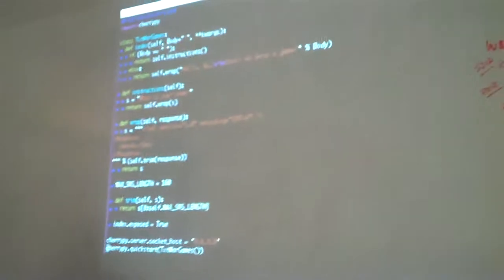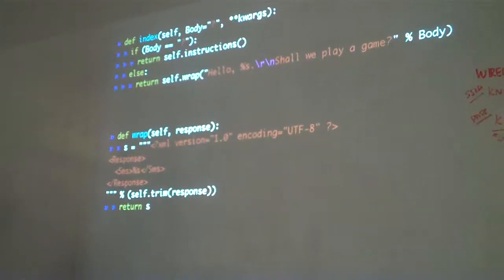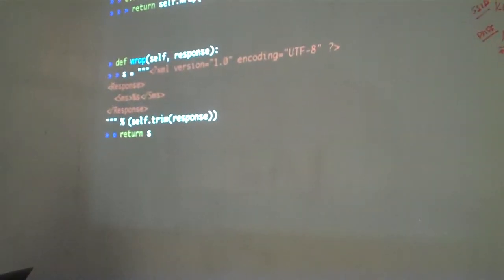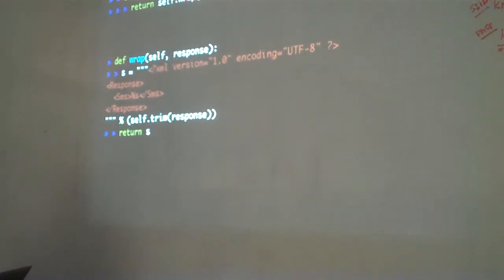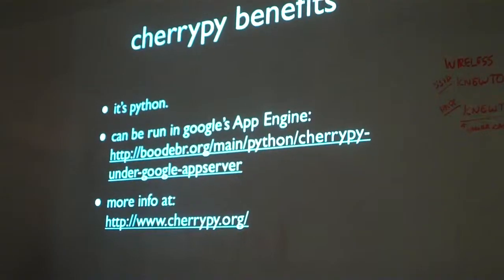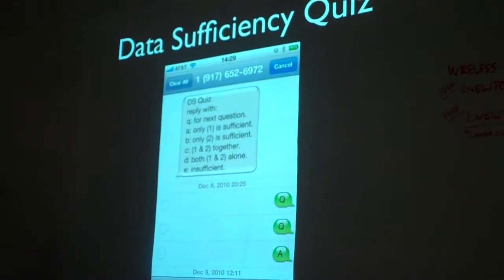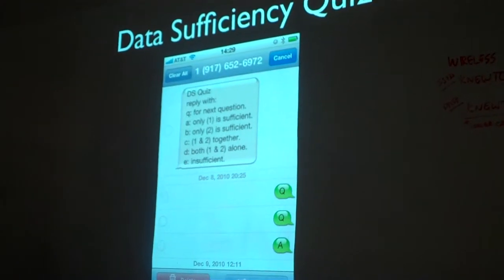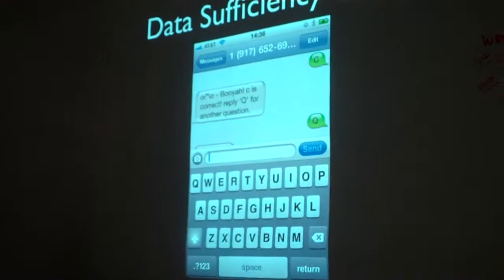Question & Answer Test Prep with Twilio SMS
Pete Miron from Knewton built a Q&A test prep application that uses Twilio SMS. He demonstrated it for us at the January 2011 Twilio Meetup at the Knewton offices in Union Square.